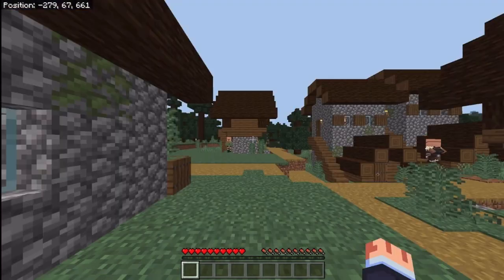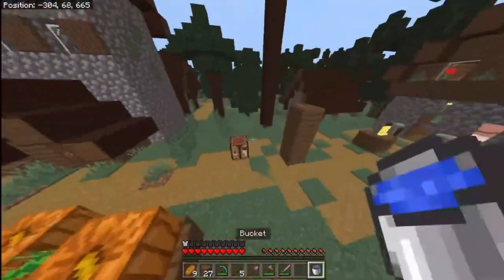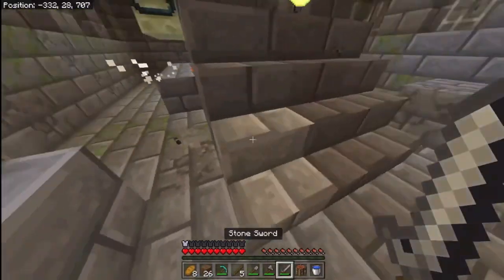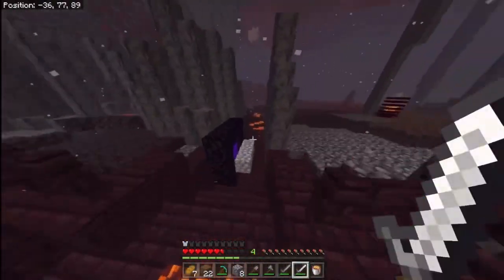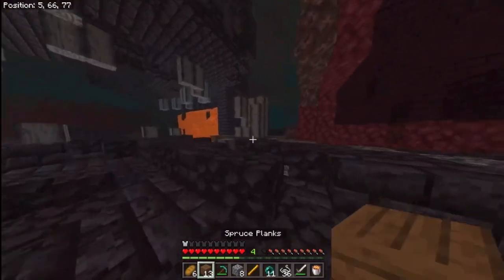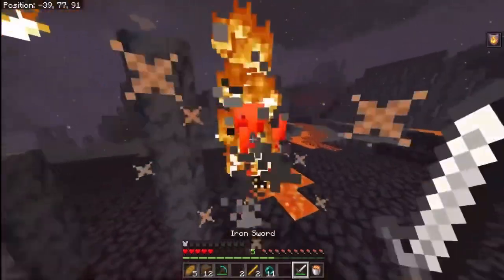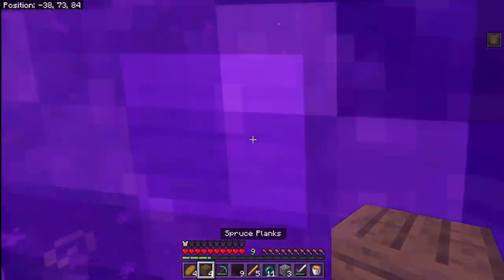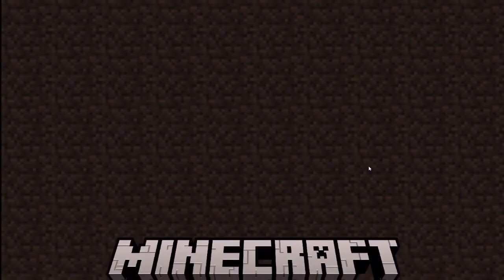7:39 FSG FWR ANALYSIS